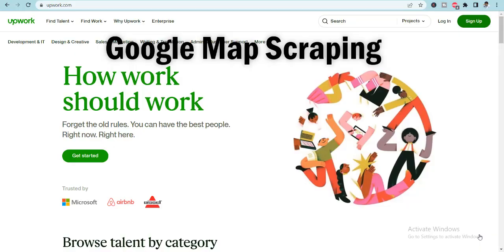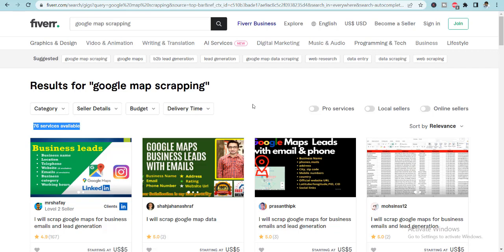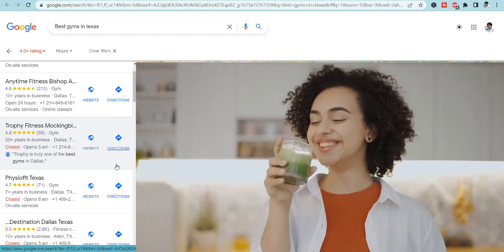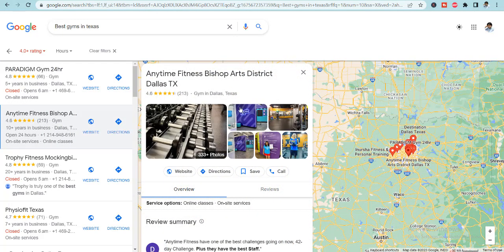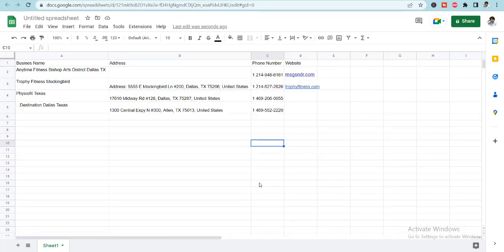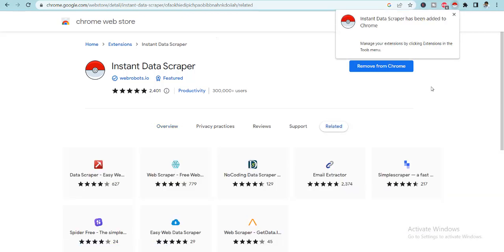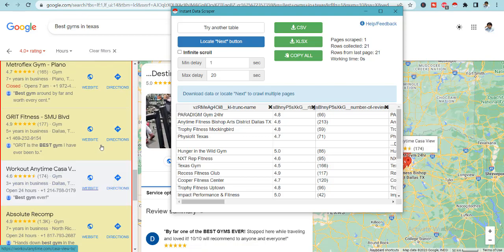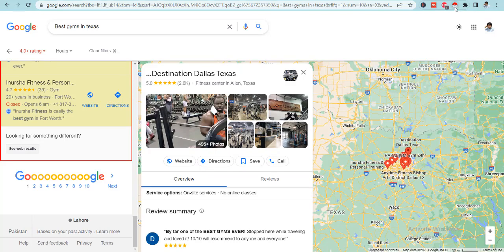Earn doing Copy Paste using Google Map Scrapping for Cold Lead Generation | Data Entry Gig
Google maps has many functions other than getting your distracted and covering a distance of 5 minutes in 50 minutes. Google Map Scrapping is the easiest way to find cold leads for your business. Its an easy Data Entry Gig on Upwork and Fiverr and also a useful way to promote your own business.

Fahad | The Fiverrologist

Time Stamps:
0:20- What is Google Web Scraping?
0:36-Competition in the Freelance Market
0:42-Google Map Scraping service on Upwork
0:55-Google Map Scrapping Service On Fiverr
1:16- What Google Scrapping Means?
2:40- How to do this work?
4:25- Instant Data Scrapper Tool
4:42- How to install Data Scrapper Extension on Google Chrome?
5:18- How to use Instant Scrapper Tool extension?
6:40- Final Nugget of Advice